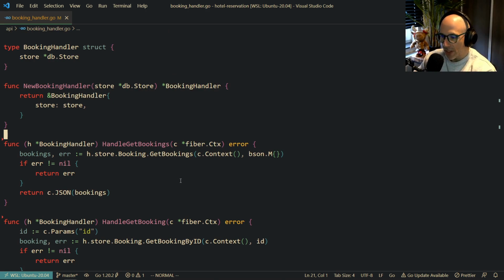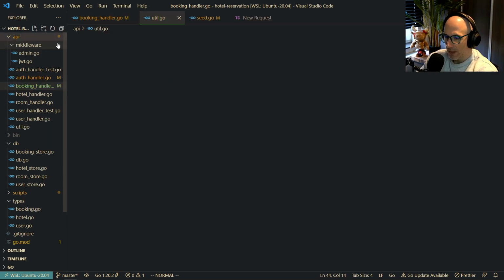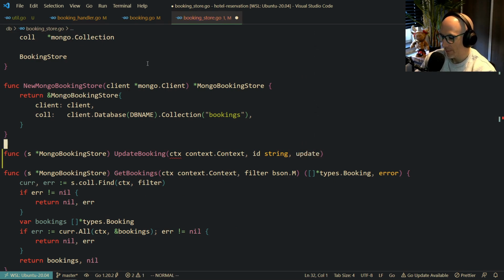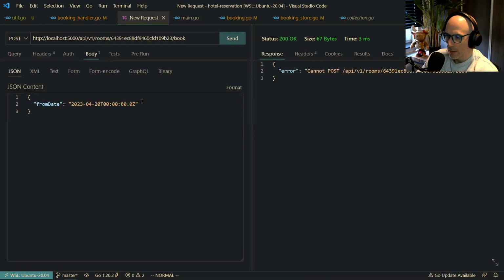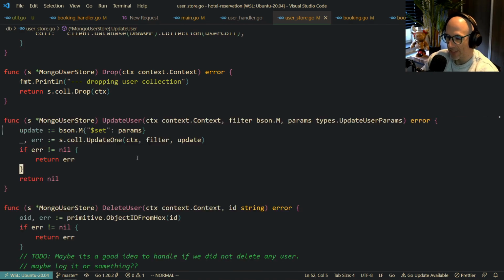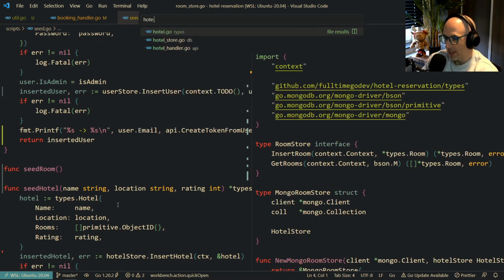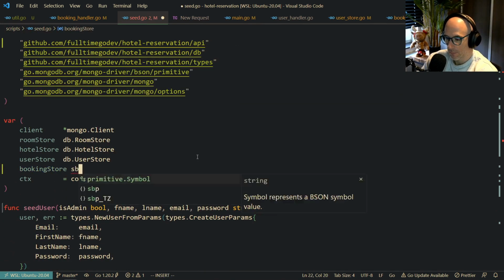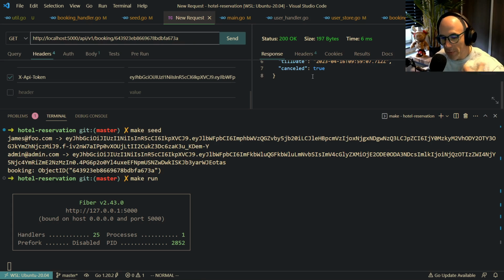34 Canceling bookings fulltimegodev 1920x1080 807K